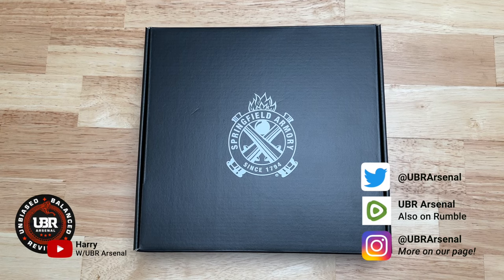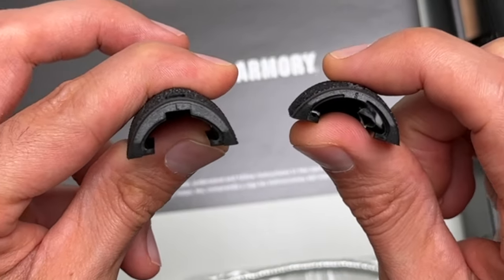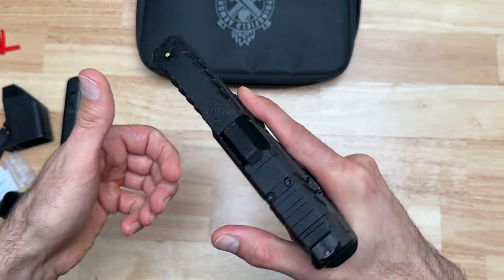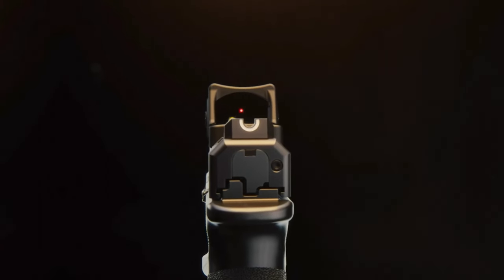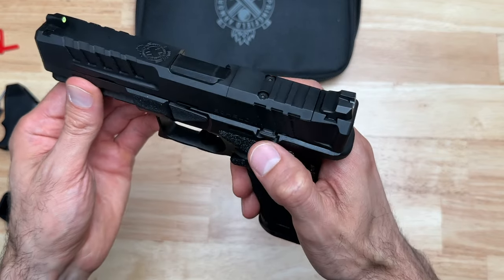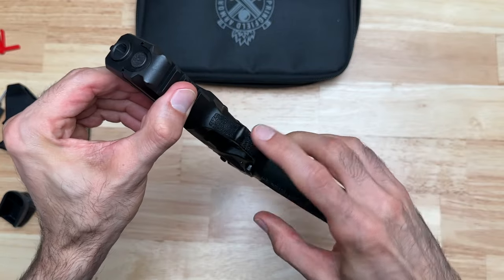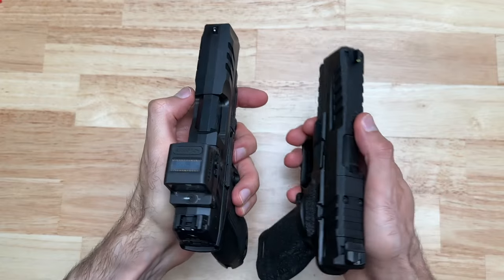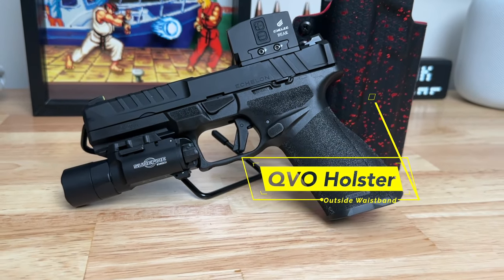First Look @ Springfield Armory Echelon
In this video, Harry will unbox the new Springfield Armory Echelon.